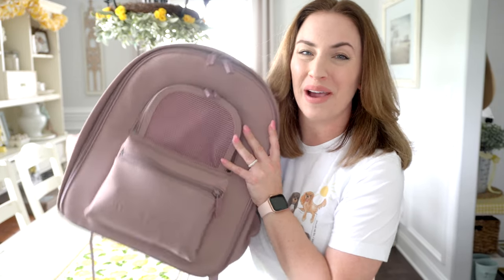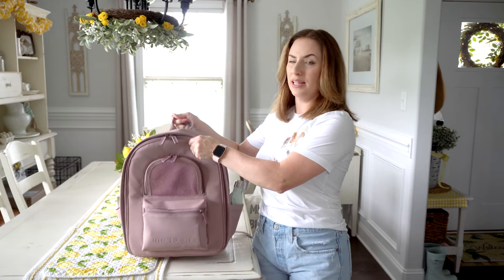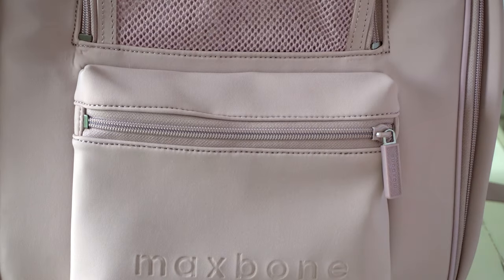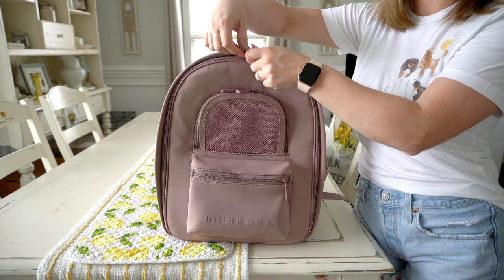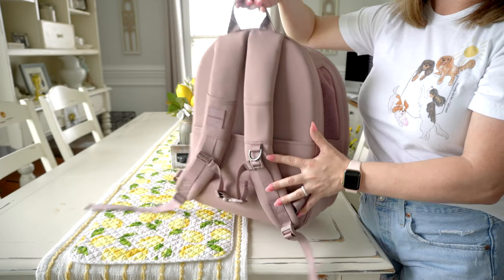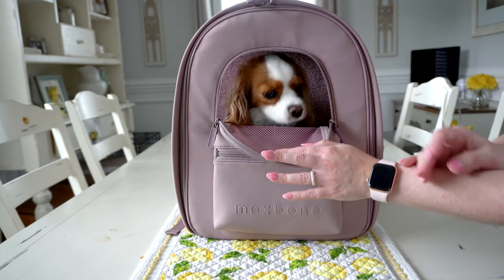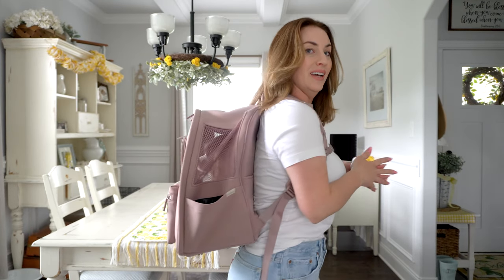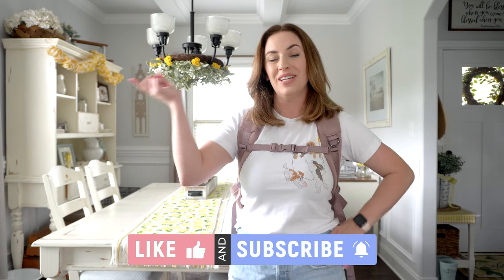Review | Maxbone Go Everywhere Backpack | The BEST Dog Carrier!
Hi, everyone! Today I am Reviewing the awesome Maxbone Go Everywhere Dog Backpack in the gorgeous Dusty Mauve color! This backpack is ideal for smaller dogs 17lbs and under. Take this dog carrier on hikes, travel, and more!

*Shop the Go Everywhere Backpack:*